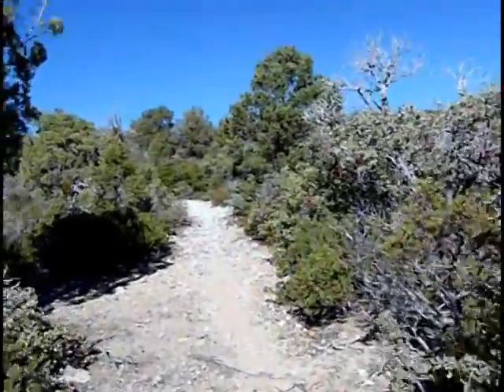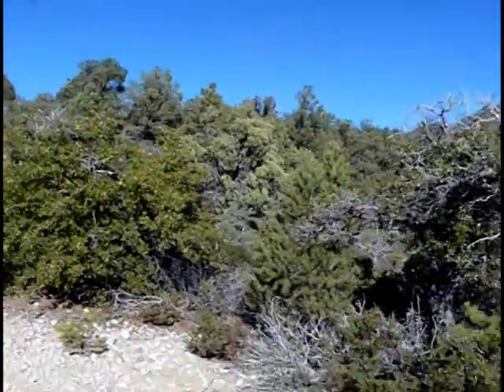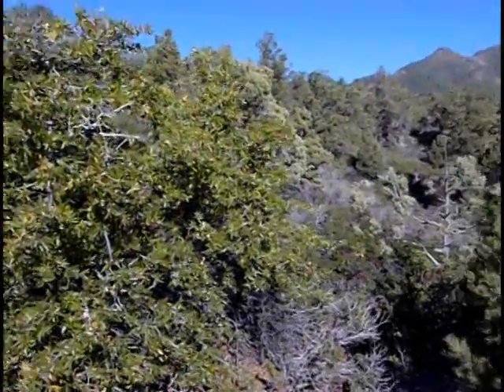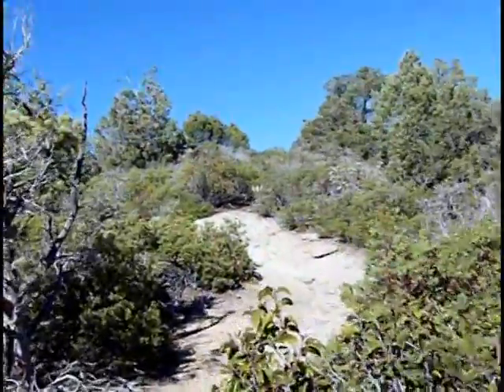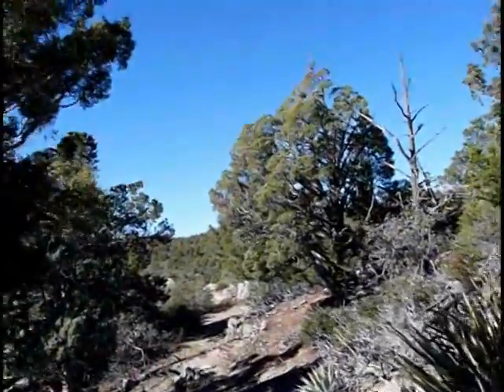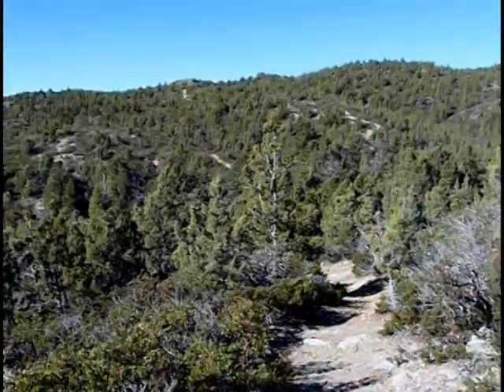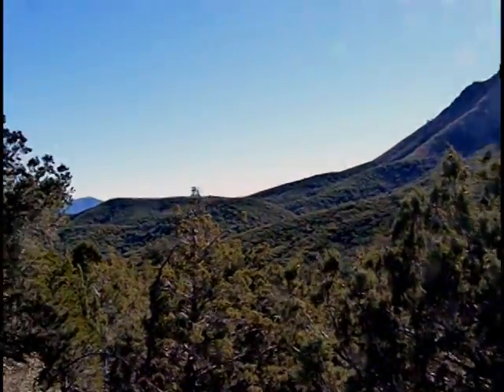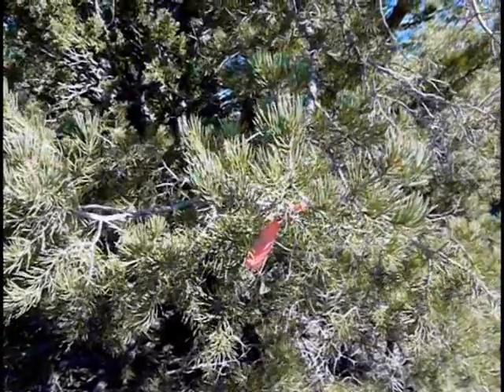2010 1127 Searching for Joe, Mazatzals, Arizona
a look at Sheep Mountain and surrounds